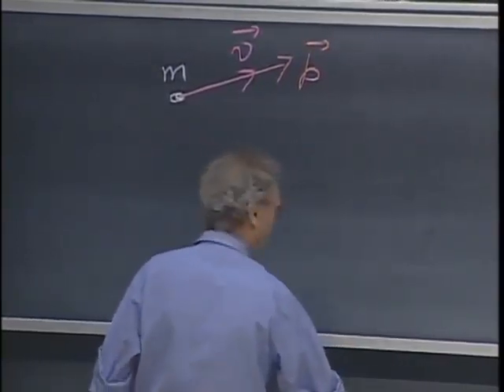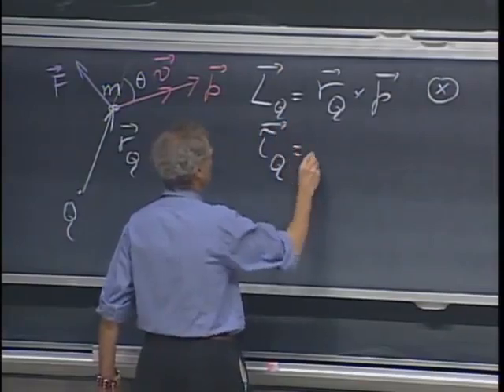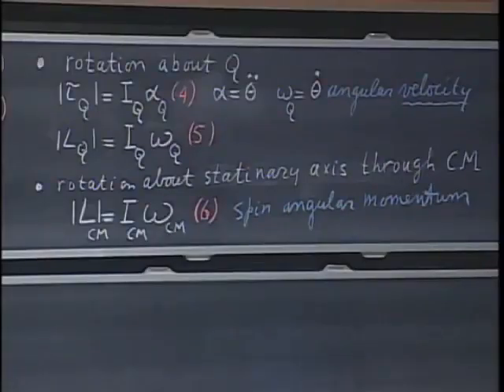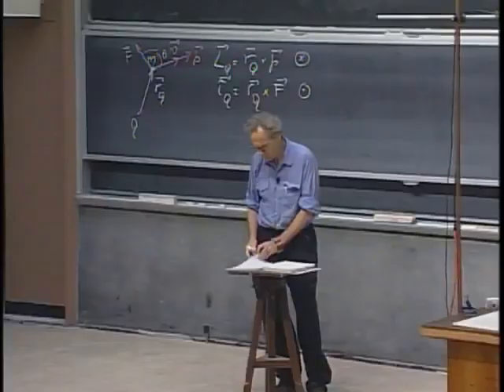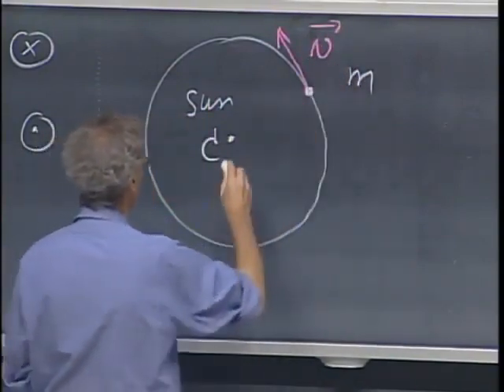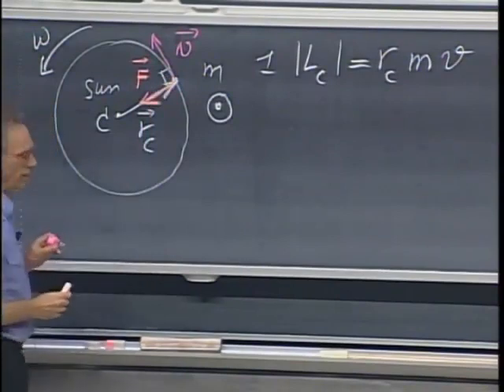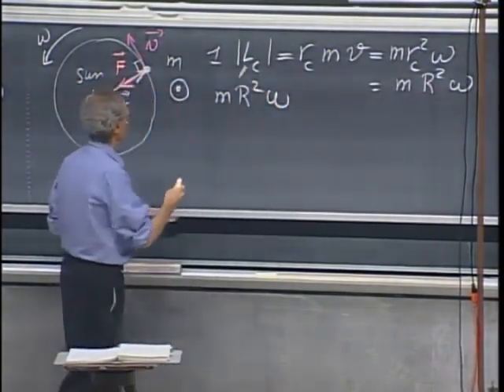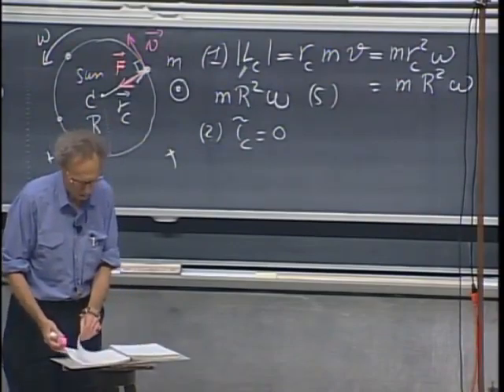Física I Lección 21A Ecuaciones clave para el Momentum Angular y el Torque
Ecuaciones clave para el Momentum  Angular y el Torque 00:00-7:39
Se presenta una revisión se da de ecuaciones para el impulso y el par angular, y la importancia de la elección del punto de origen. Estas ecuaciones se presentan mediante un ejemplo de una órbita circular. Si el punto de origen se sitúa en el centro del círculo, el impulso angular se conserva; para cualquier otro punto, el momento angular no se conserva.